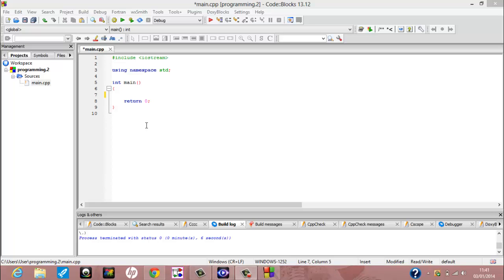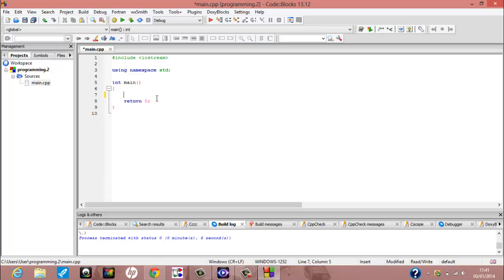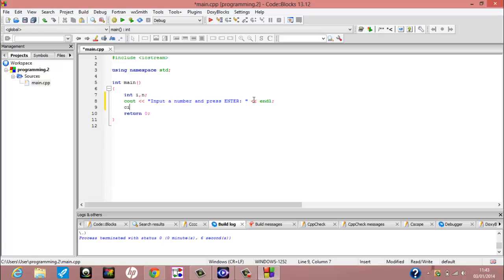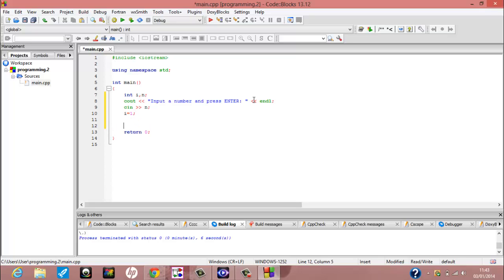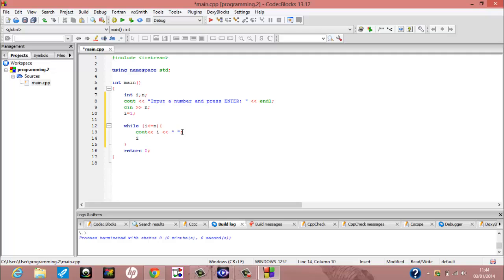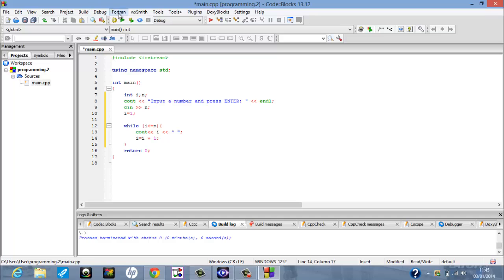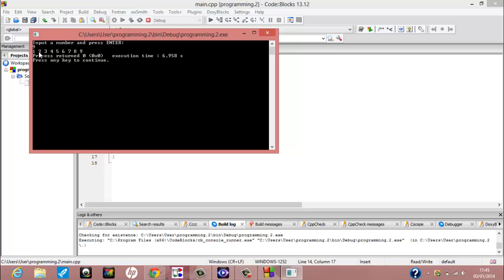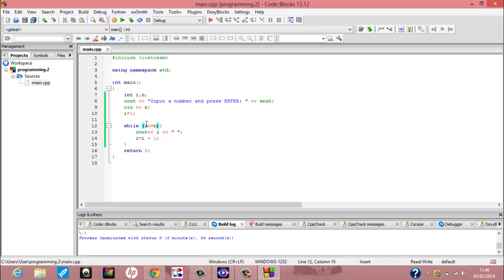C++ programming tutorial-Lesson 4 part 1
first part of the lesson is on While loops